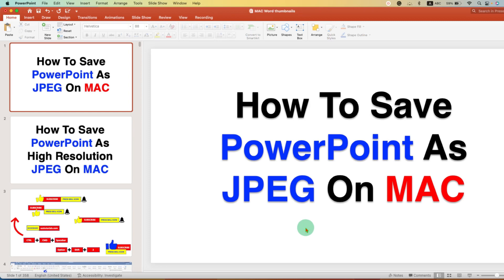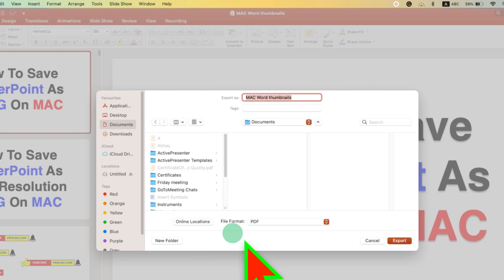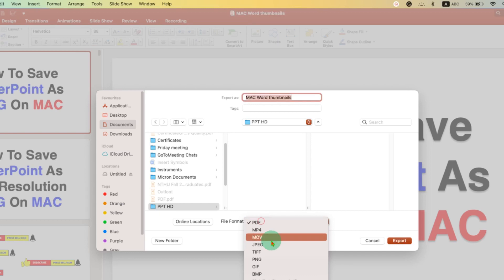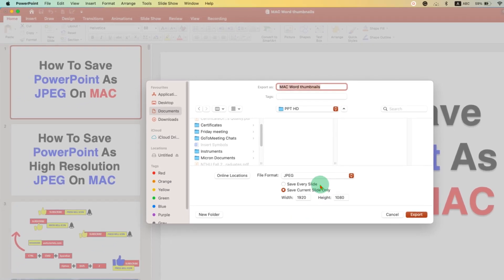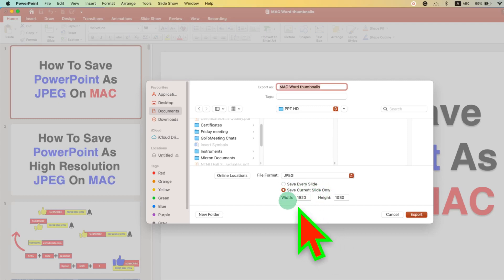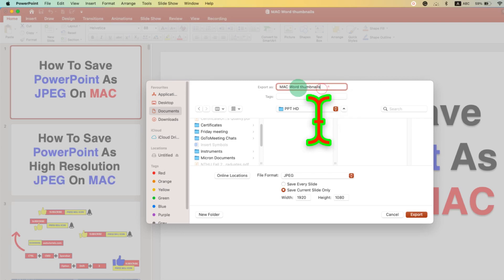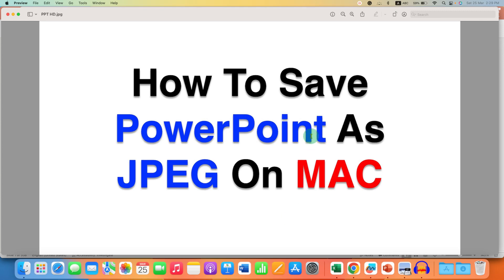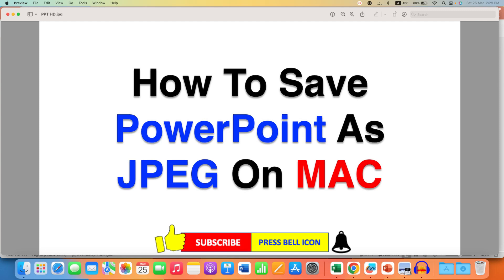How to Save PowerPoint as JPEG on MAC - At High Resolution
Video shows How to Export PowerPoint as JPEG on MAC at High Resolution (1920x1080). To Convert PPT to JPEG image file go to EXPORT and under CHANGE FILE FORMAT select JPEG (JPG). Now you can save the current PPT slide or all the slides at once as individual JPEG in HD on MacBook. This method is also very useful if you need to save your poster slide in another format like TIFF or PNG